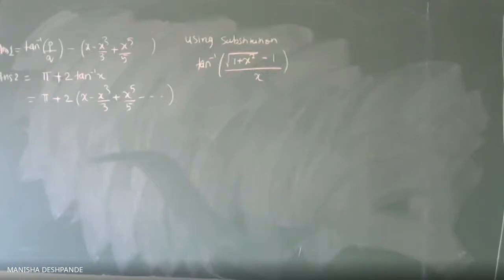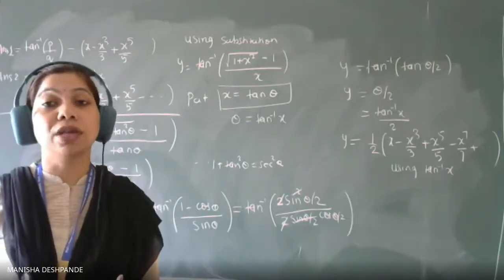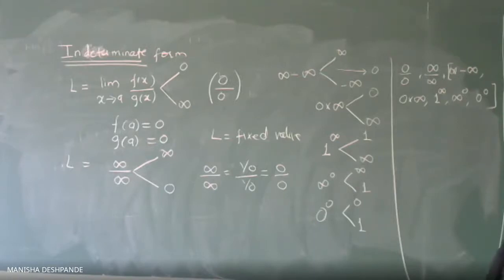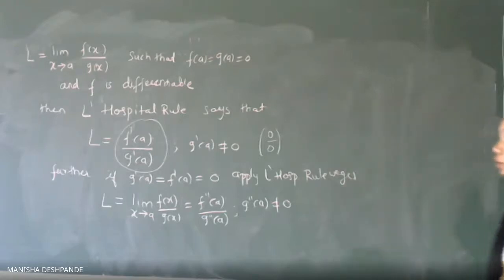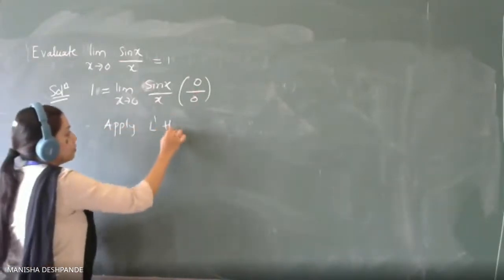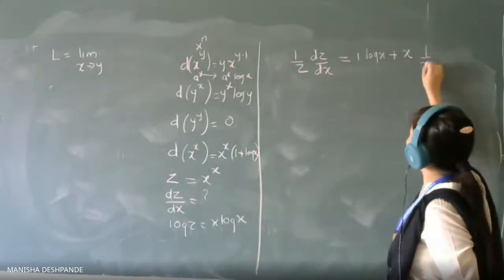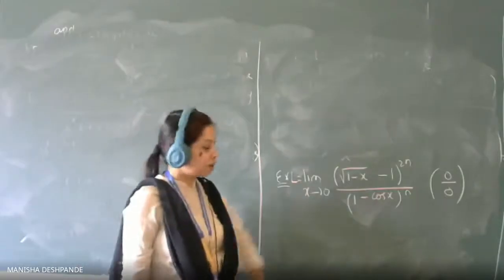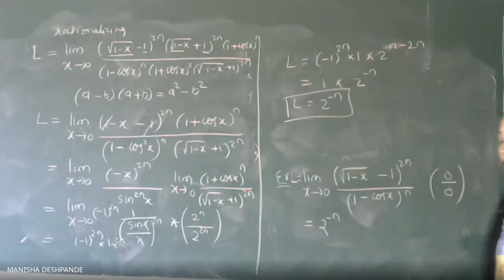Video Lecture 9 Indeterminate form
O/O and infinity /Infinity form,L Hospital rule